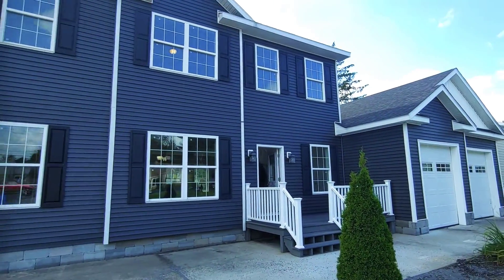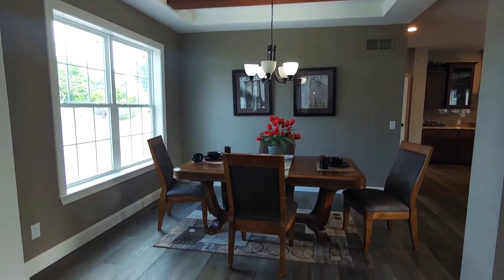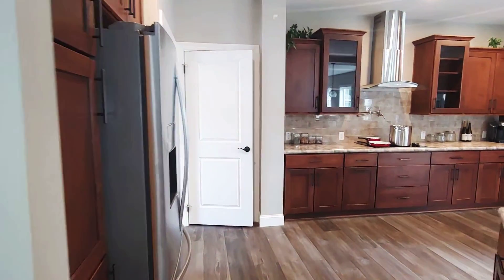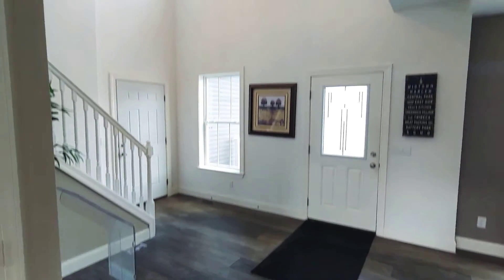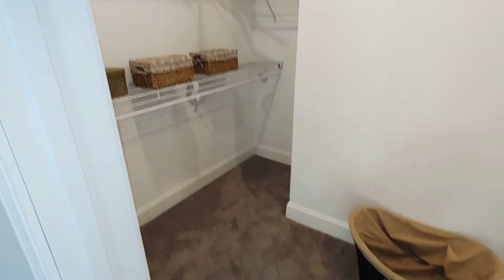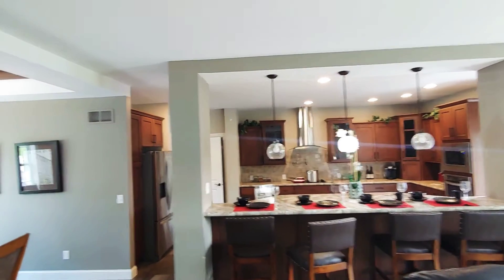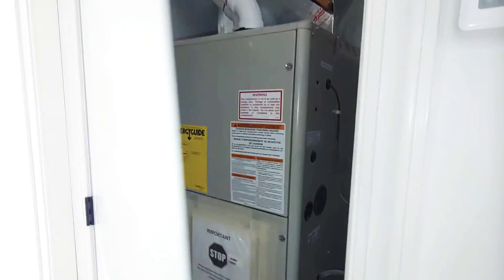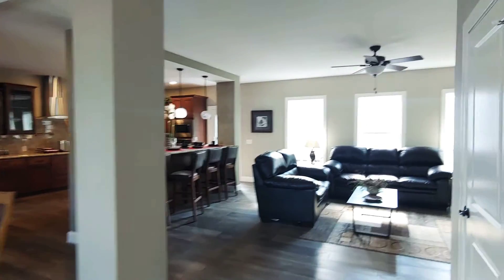Custom Two Story Modular Home with Attached Garage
This is a custom two story modular home with attached two and a half car garage.